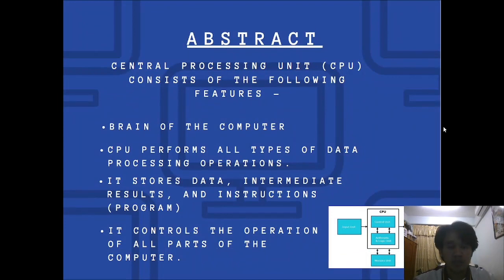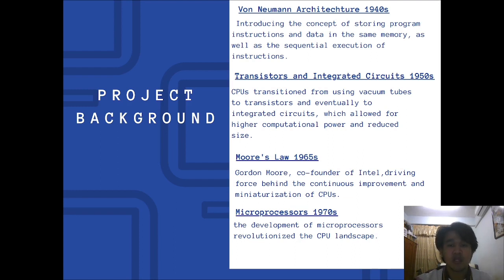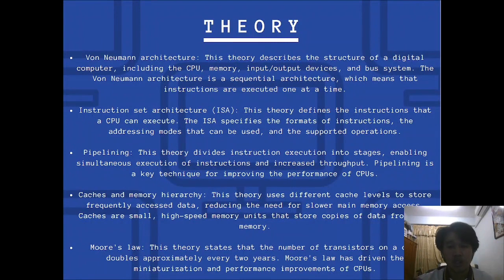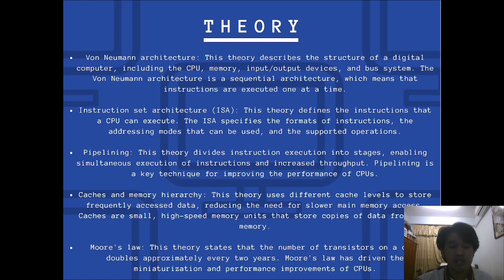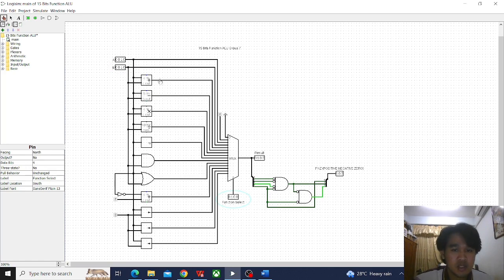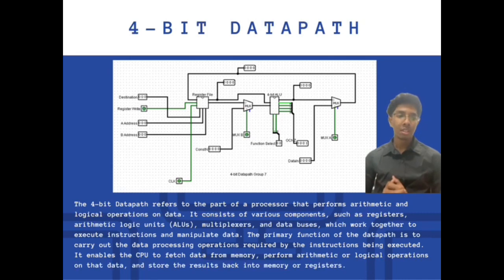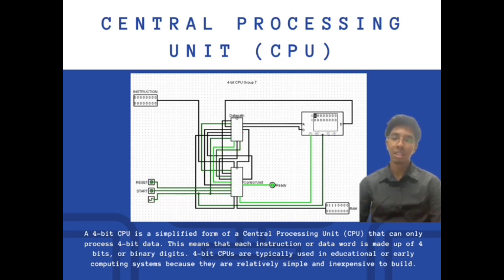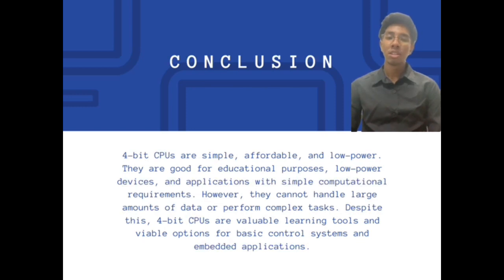4-Bit CPU Group 7 (TG20047 & TG20043)